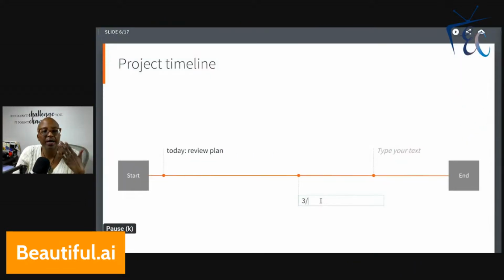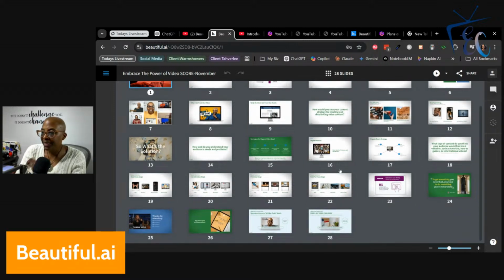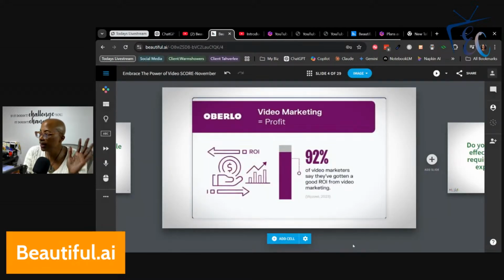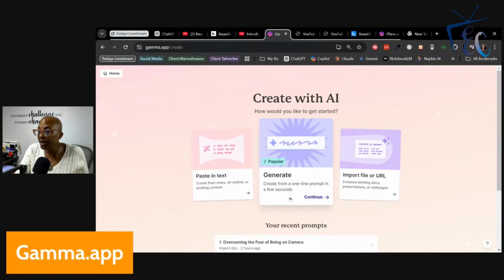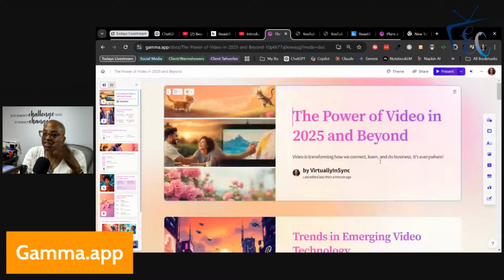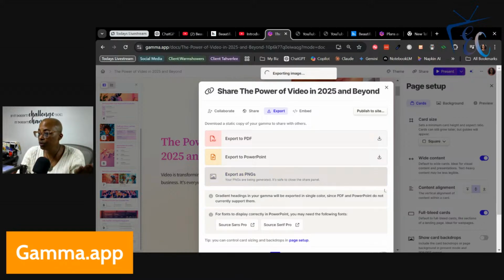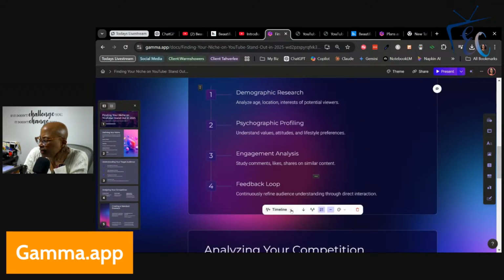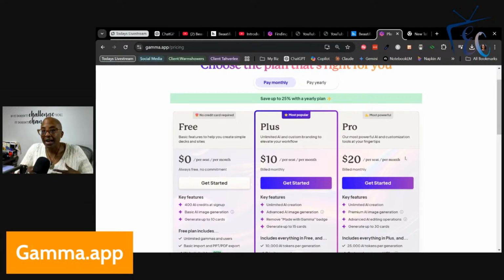Beautiful.ai vs Gamma: Which Slide Tool Wins?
Beautiful.ai vs Gamma: Which Slide Tool Wins? In this tutorial, I'm diving into the world of AI slide presentation tools to evaluate Beautiful.ai and Gamma.app. Watch this video to see how these platforms stack up in terms of ease of use, features, and pricing. Whether you're creating video presentations or PowerPoint-like slideshows, I've got you covered with insights from my personal experience. Beautiful.ai has been my go-to for its professional-looking, seamless designs, while Gamma offers versatility beyond slide presentations, perfect for those seeking more automation and flexibility. This quick tip video features a screencast of both tools in action.

If you're a solopreneur or small business owner looking to enhance your video creation process, this video is for you.

Let me know your thoughts and any AI tools you'd like me to explore next!

CHAPTERS:
00:00 - Intro
00:40 - Gamma.app Overview
02:05 - Beautiful.ai Overview
04:19 - Using Beautiful.ai Effectively
06:41 - Beautiful.ai Generative AI Features
09:00 - Creating a New Slide in Beautiful.ai
12:14 - Adding a Web View to Slides
19:00 - Gamma Presentation Features
20:38 - Getting Started with Gamma.app
27:55 - Creating a Presentation with Gamma
32:19 - Exporting Your Presentation from Gamma
35:25 - Creating a Website with Gamma
45:11 - Pricing Comparison for Presentation Tools
49:29 - Sign Up for the 3 Day Video Challenge
50:07 - AI Tools Discussion
50:20 - Upcoming AI Tool Reviews
50:28 - No Live Streams in December